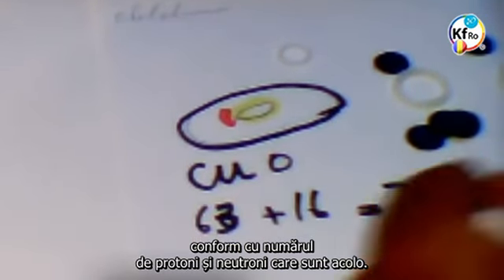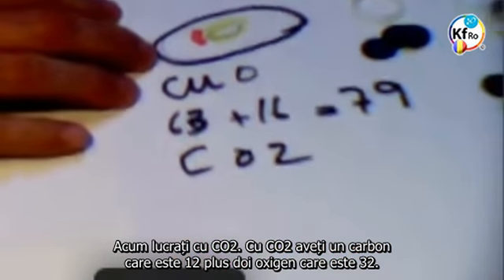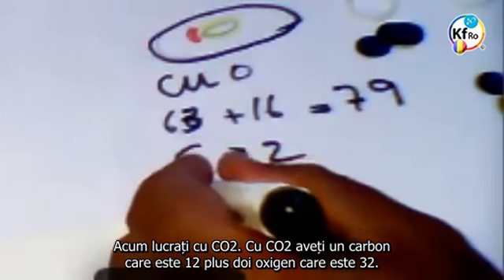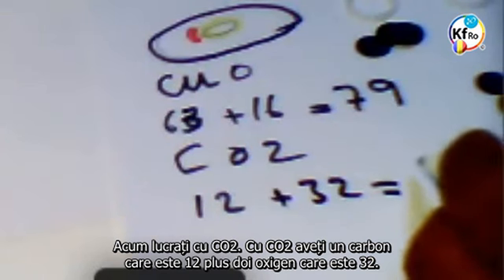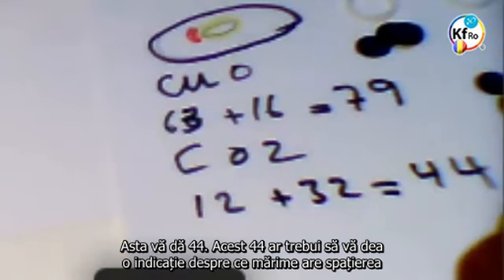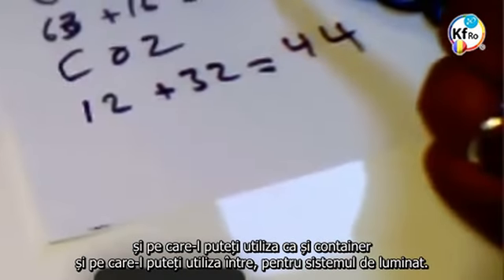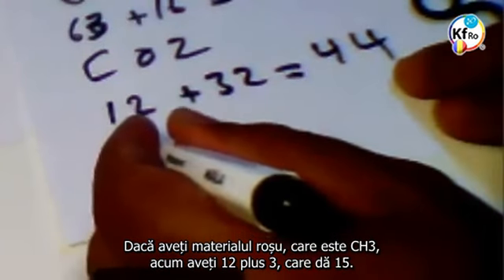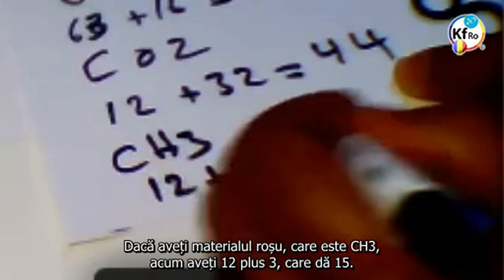Componentele Magravs si Aplicatiile Acestora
- prezentarea componentelor Magravs si a aplicatiilor posibile ale acestora, prezentare realizata de D-ul Mehran Tavakoli Keshe.
- fragment din atelierul de lucru al cautatorilor cunoasterii nr.30 din 2 Octombrie 2014